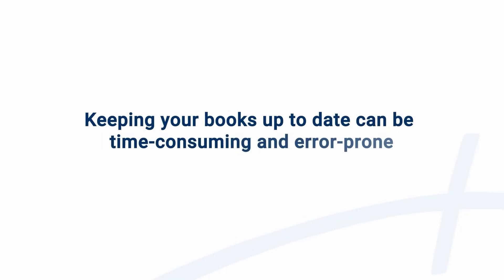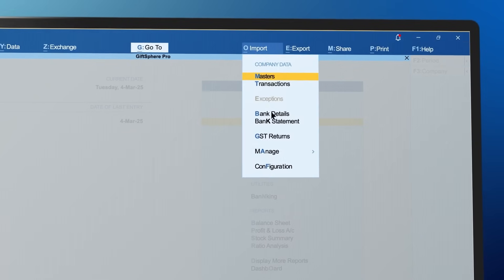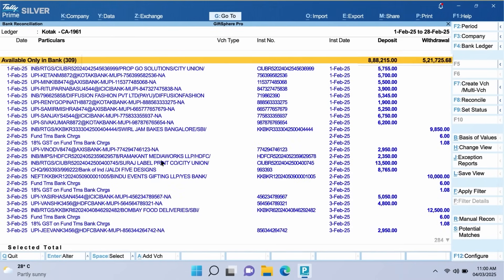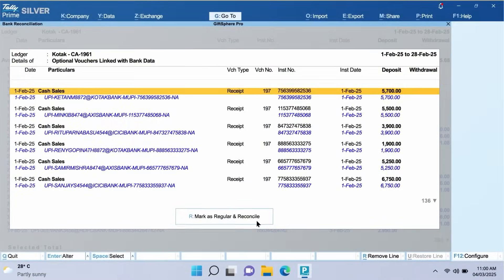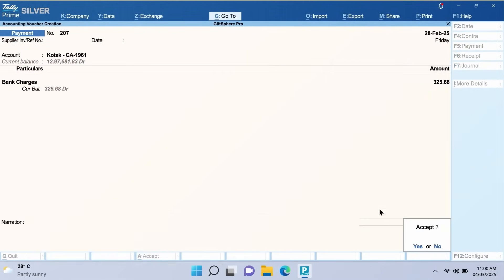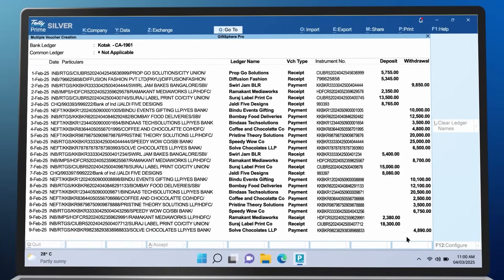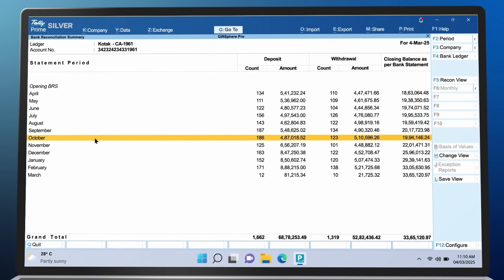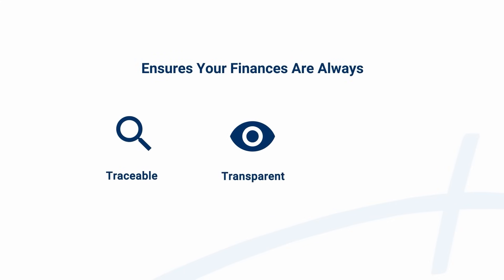Automated Accounting using Bank Statements | Explainer | TallyPrime 6.0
Simplify accounting with bank statement imports and one-click voucher creation. Assign ledgers, add bill details, and eliminate repetitive data entry for effortless, accurate records in TallyPrime.